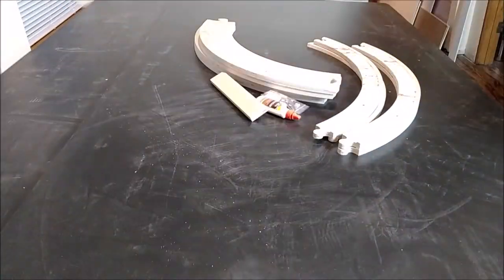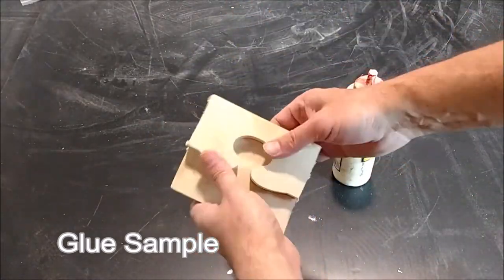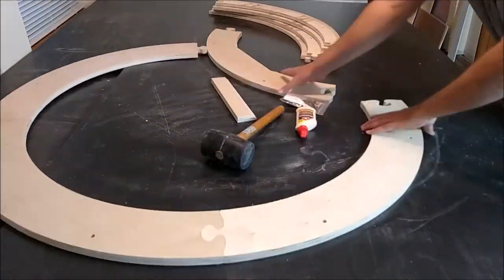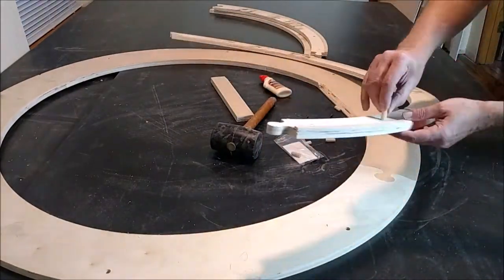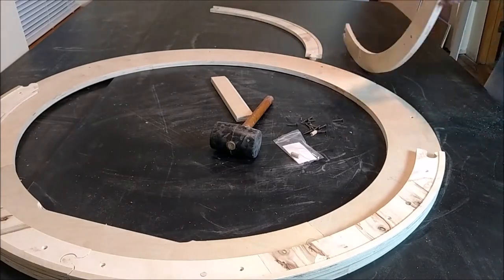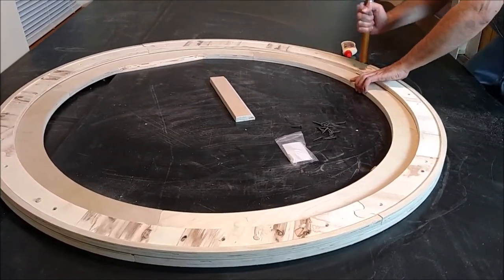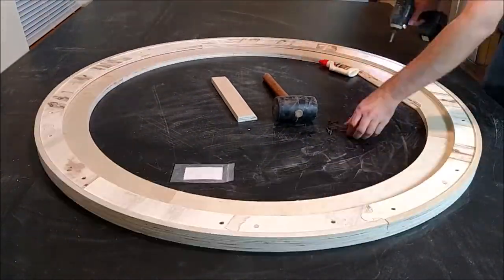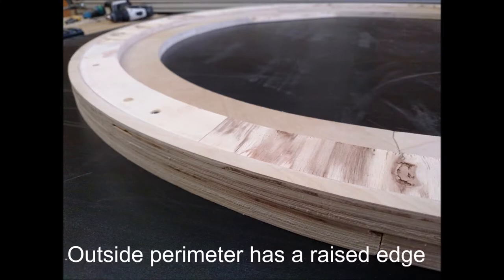Assembly of round canvas stretcher frame by Crone's Custom Woodworking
Our round canvas stretcher - canvas strainer ships disassembled and goes together like puzzle pieces. The collapsed design made of birch plywood makes our product really strong and economically feasible.